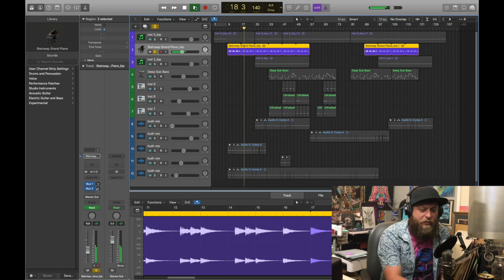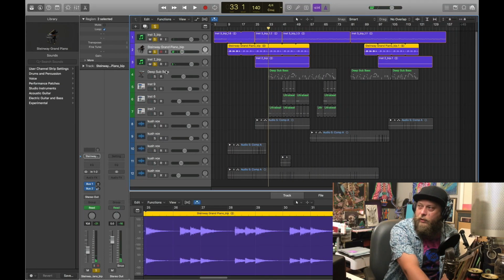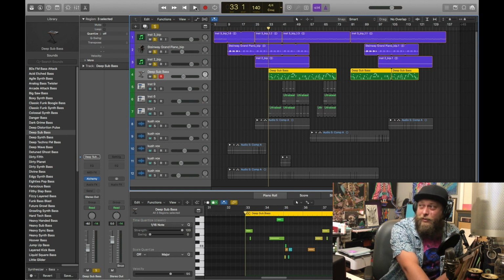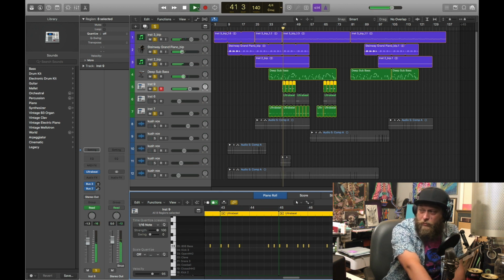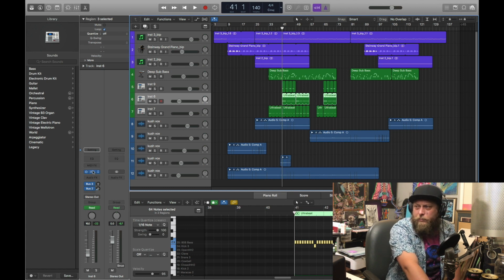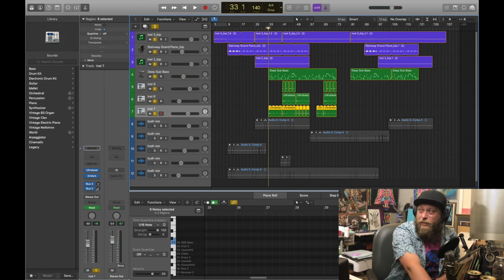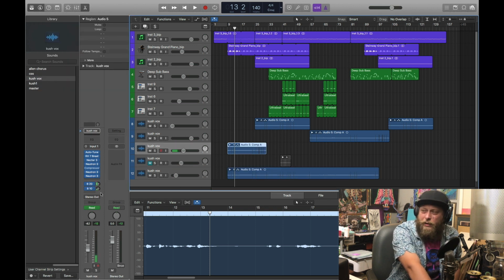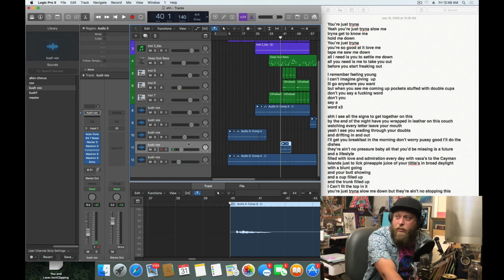Pop/Rap Beat w/ Lyrics- Logic Pro X Tutorial | Loose Beats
This week drunk-ass Toby walks you through a pop/rap beat and his lyric writing process.

Toby's Instagram- @kushingpraly
Zena Gottholm Instagram- @dameofdelirium